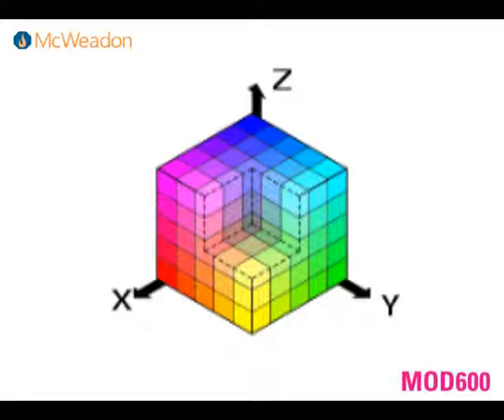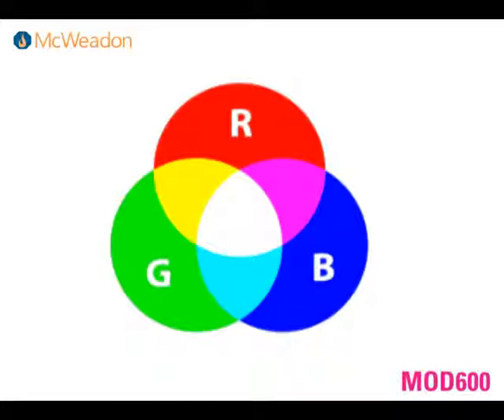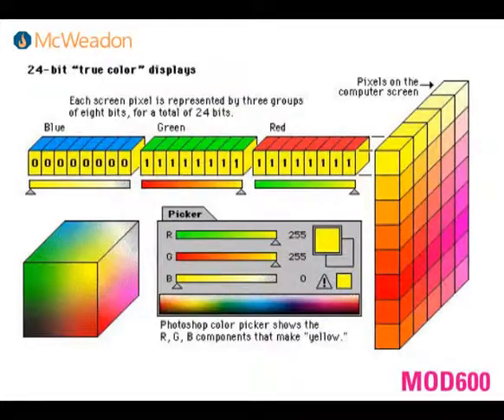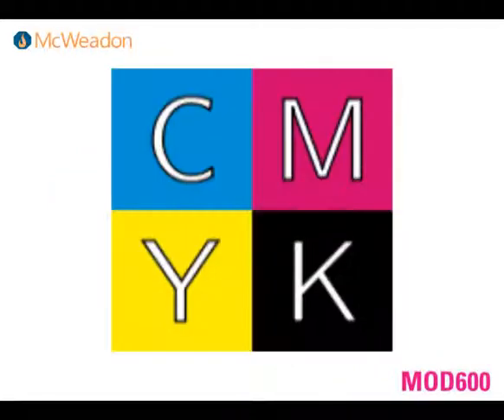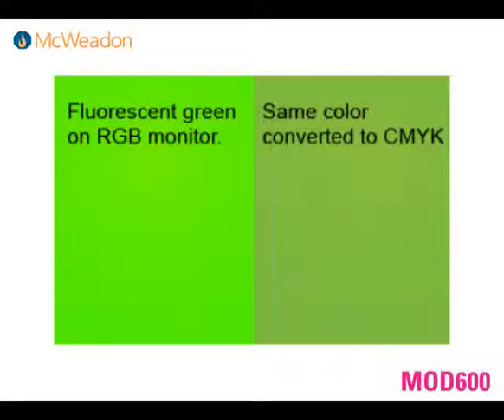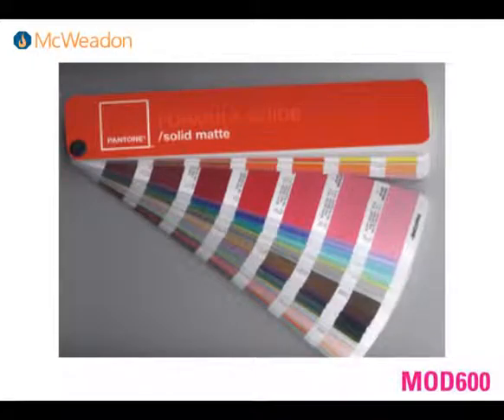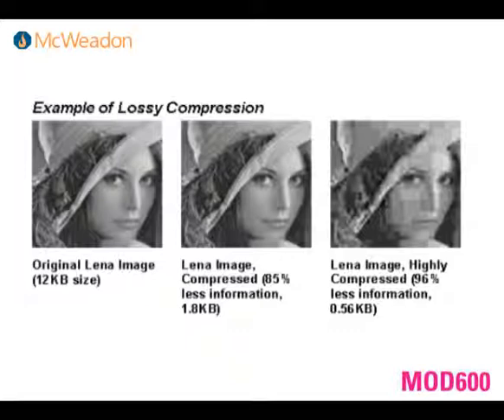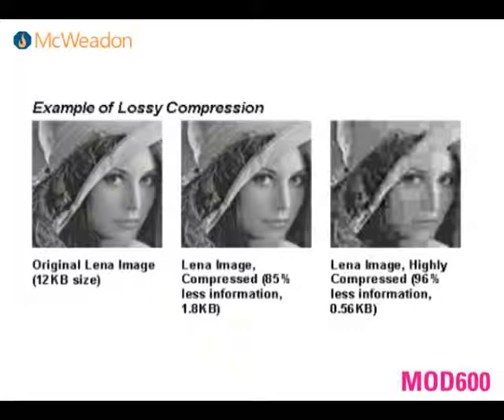Week 2 - Lecture 2 - Computer Graphics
Color models (RGB, CMYK, Pantone), intro to color theory (tools like Kuler, Aviary), production prep (bleed and print prep, digital prep), compression (lossy v. lossless, resolution)